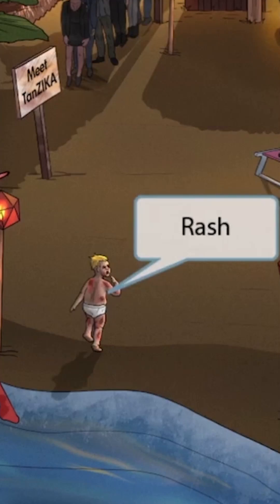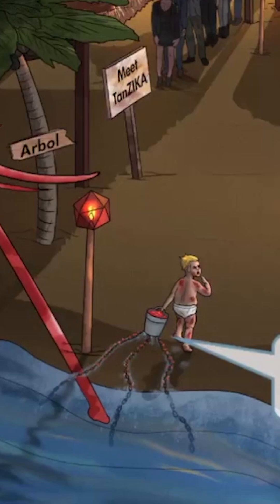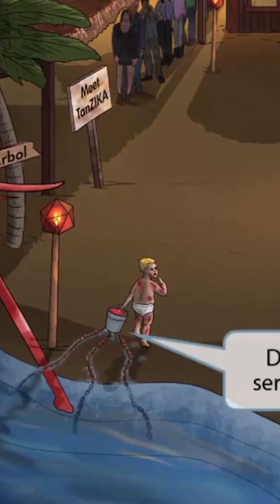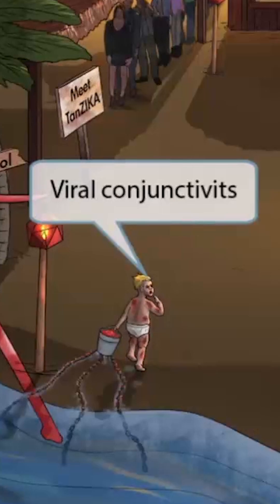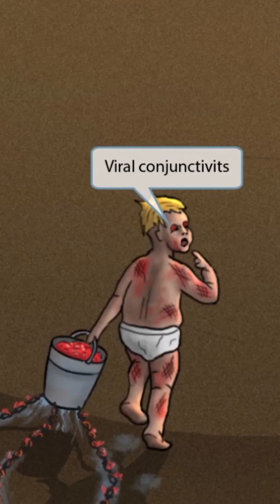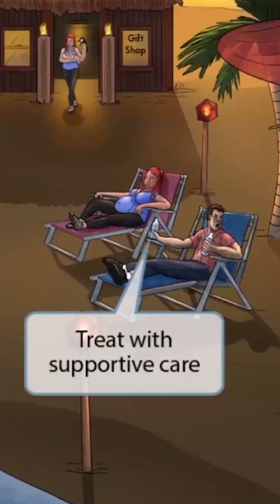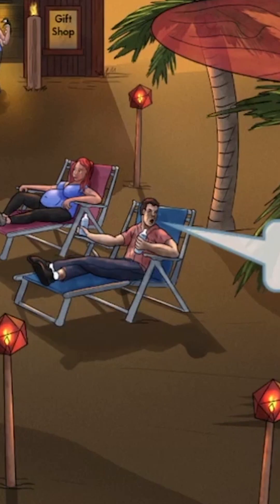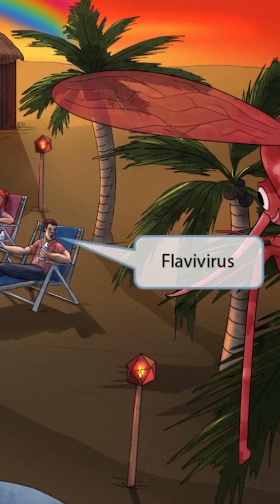Zika Virus — Know the vectors, symptoms, and fetal risks before test day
Ever wonder how does USMLE work when integrating OB, neuro, and infectious disease? Zika is the perfect example. We cover its links to microcephaly, calcifications, and immune complications to help you handle USMLE Step 1 example questions with confidence.